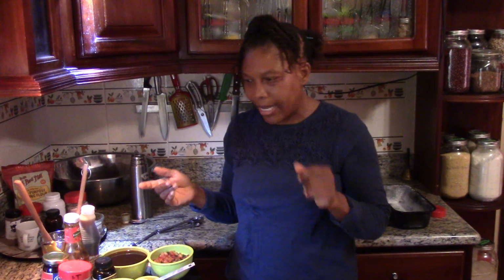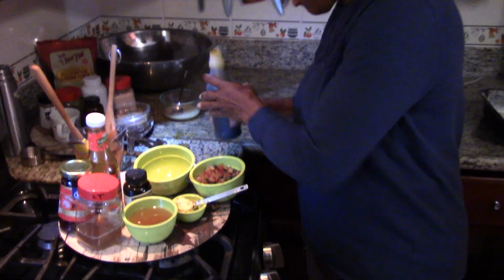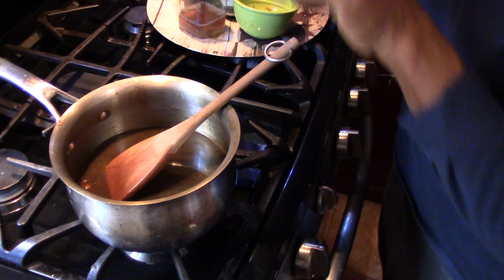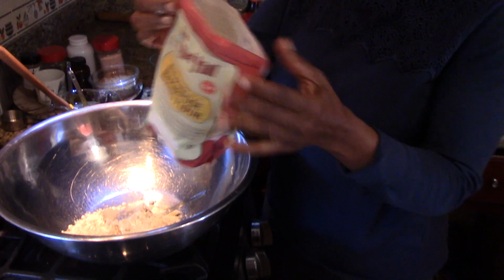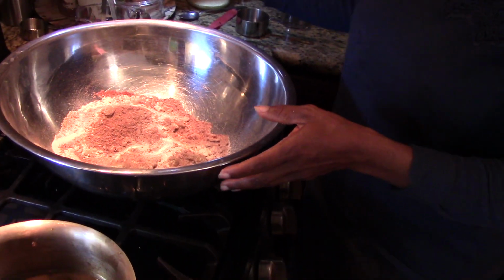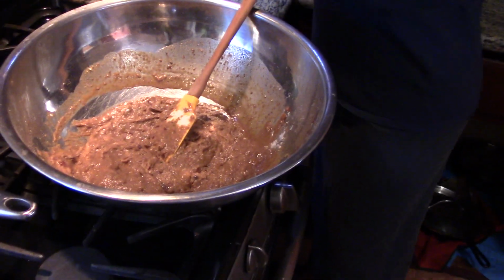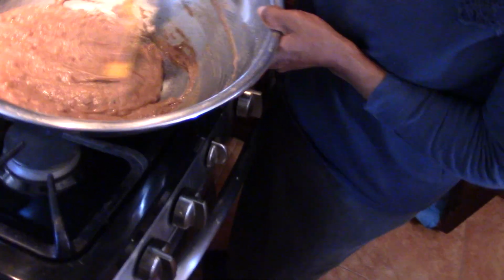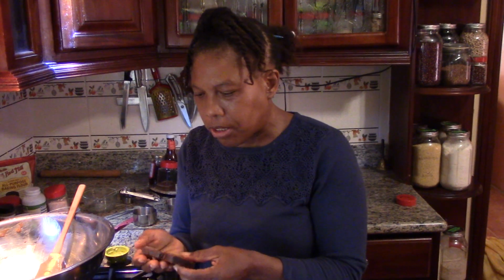How to make Vegan Spiced Bun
Hi Simple life Ministries,  today i show you how to make Gluten free Easter Bun. you can eat with others now
without feeling the consequences afterwords.
INGREDIENDTS  Liquid
2 cups fruit wine
1 cup fruit
3/4 to 1 cup of  Honey
2 tsp butter
2 tsp molases
2 Table spoon Strawberry Jam
1 tsp vanilla, Almond, Strawberry,

INGREDIENTS DRY
21/2 Cups Gluten free flour
1 cup flax flour
2 tsp my cinnamon mix
1 tsp yeast. mixed with 1/3 cup warm water , and 1 tsp honey
2 tsp aniseed
1 tsp salt
2 Tble sp flax eggs. [ wisk to get the air in it. as you would do an egg.] i forgot to show that part.

combined all dry ingredients together.
Gently warm Liquid ingredient
add to the dry ingredients. add the yeast.add the flax eggs.
combined all together. pour into 1 large greased bun or bread pan or two medium ones.
put into  a prewarmed oven of 350 degree for 45 minutes.
when finished baking mixed 1 Tble spoon honey with 1 tsp butter . and based it with a pastry brush.

Blessings!